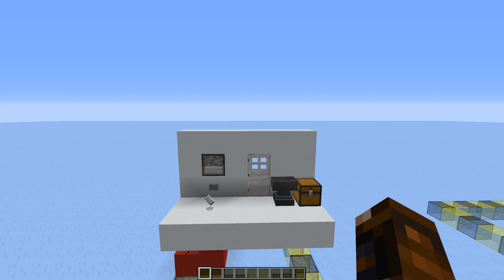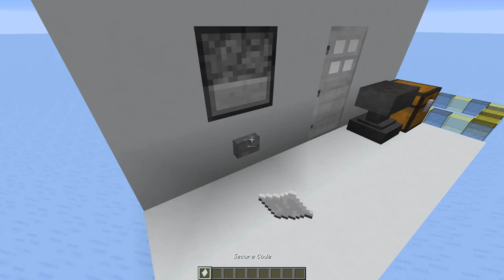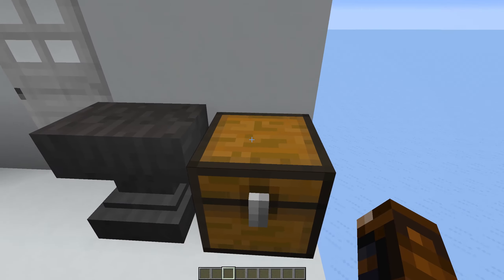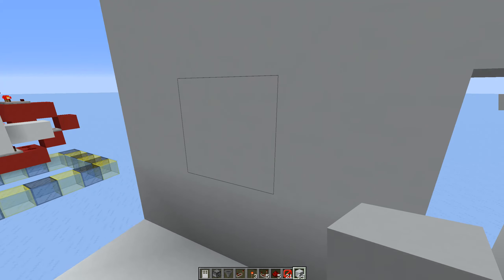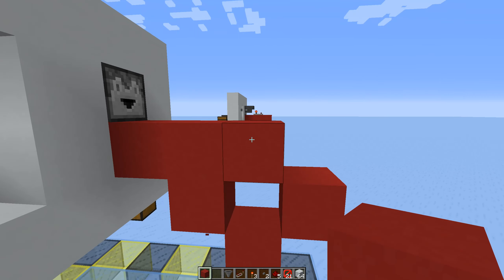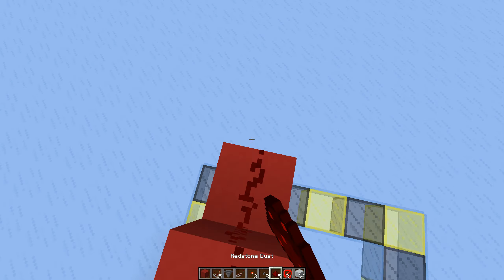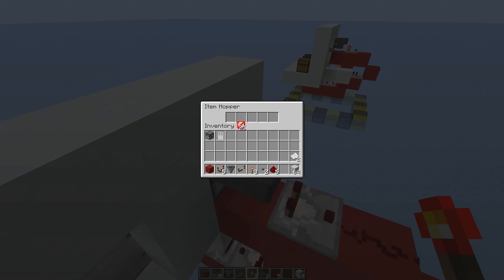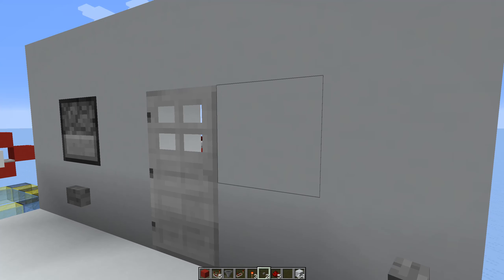Minecraft: Super Simple Keycard Door [Bedrock and Java]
This is a simple explanation and tutorial for a Minecraft Keycard Door. This works in both Java and Bedrock Edition.

Material List:
2 "Keycard" Items
21 "Blocker" Items
5 Redstone Dust
5 Comparators
3 Redstone Torch
1 Repeater
1 Hopper
1 Dropper
1 Iron Door
2 Buttons
64 Building Blocks

Still need help? Here is the world file!